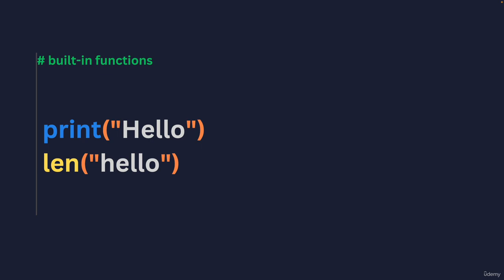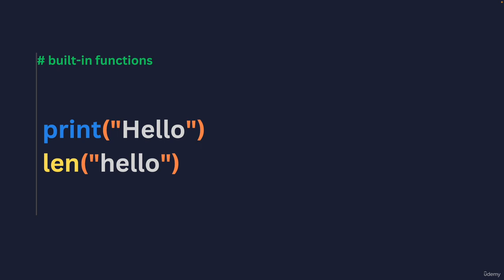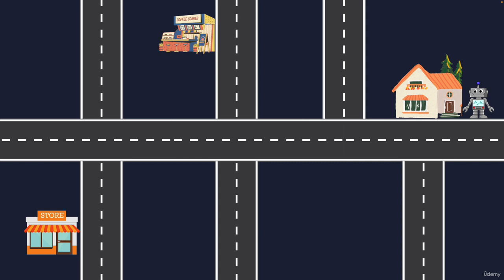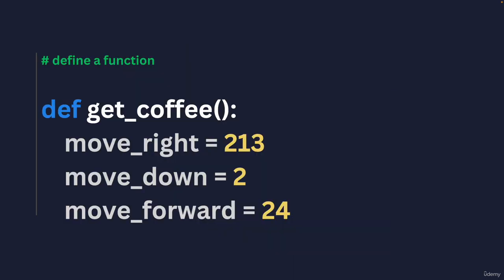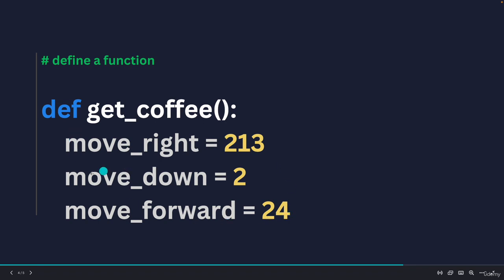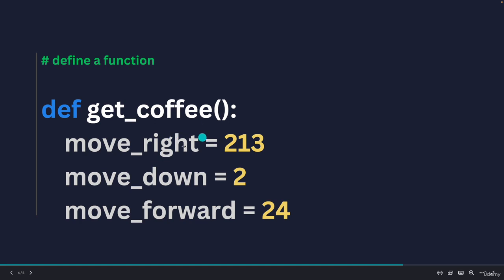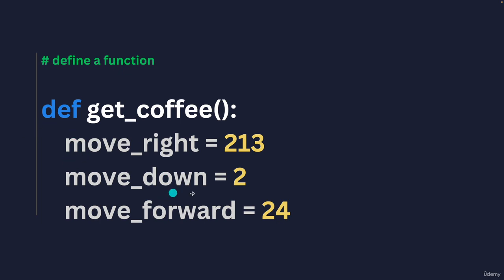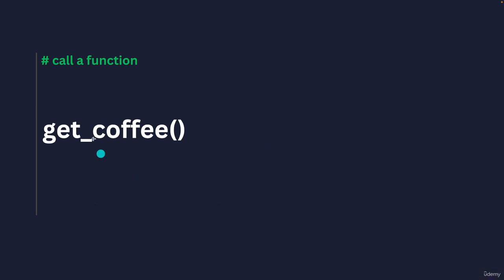2. Introduction to Functions || 7. Beginner Functions and While Loops || Python Professional Course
7. Beginner Functions and While Loops
• 1. What You'll Learn
• 2. Introduction to Functions
• 3. Working with Functions
• 4. Custom Functions Practice
• 5. Hurdles Functions Practice
• 6. While Loop
• 7. While Not
• 8. For Loop vs While Loop
• 9. Random Hurdles Practice
• 10. Variable Heights Practice
• 11. The Maze Practice

1.Getting Started -- 5 Videos
2. Beginner Printing Text in Python -- 16 Videos
3. Beginner Python Data Types -- 14 Videos
4. Beginner If and Else Statements -- 17 Videos
5. Beginner Lists and Randomization -- 12 Videos
6. Beginner Python Programming Loops and Range -- 10 Videos
7. Beginner Functions and While Loops -- 11 Videos
8. Beginner Practicing Your Skills with Fun Projects -- 3 Videos
9. Beginner Word Game Practice -- 9 Videos
10. Beginner Functions with Inputs -- 7 Videos
11. Beginner Data Nesting and Dictionaries -- 8 Videos
12. Beginner Functions with Outputs -- 7 Videos
13. Beginner Setting Up Your Local Development Environment -- 7 Videos
14. Beginner Card game Project -- 8 Videos
15. Beginner Python Local and Global Scope -- 7 Videos
16. Beginner Python Debugging -- 10 Videos
17. Intermediate Object-Oriented Programming (OOP) -- 23 Videos
18. Intermediate GUIs, Tuples and Modules -- 12 Videos
19. Intermediate Event Listening -- 5 Videos